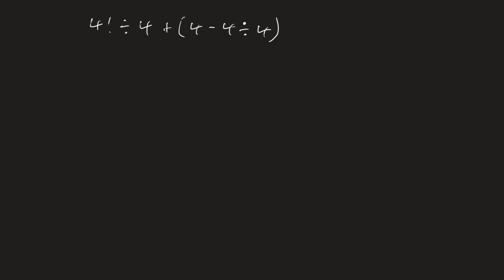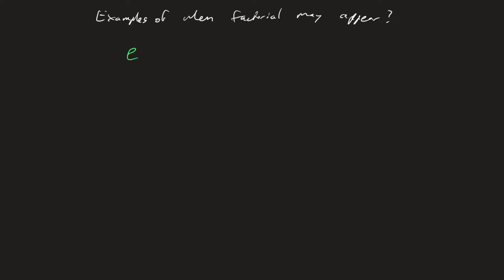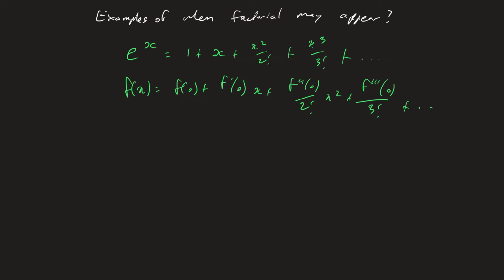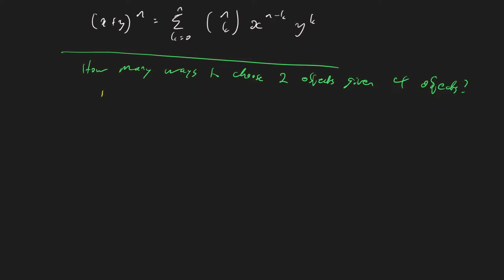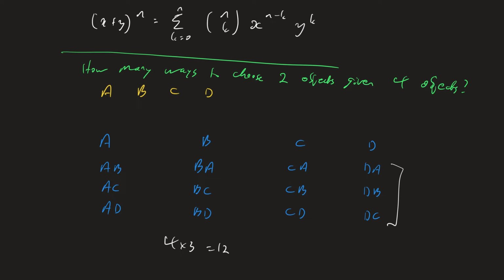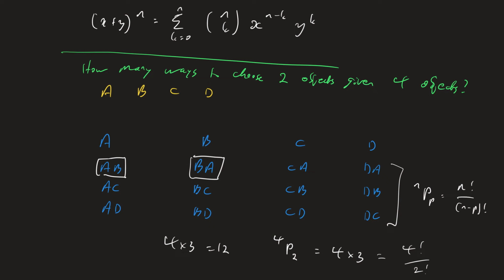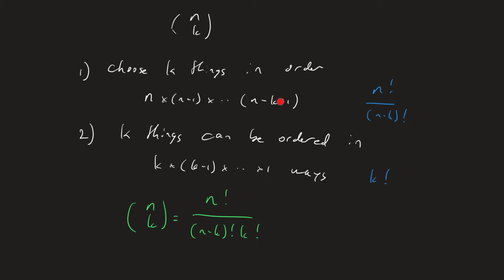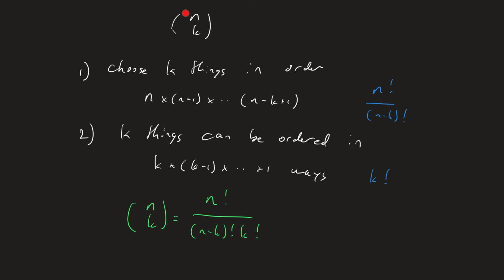Elaboration on Your Daily Epsilon of Math 2023-01-09 AND a Word on Permutations and Combinations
A discussion based around today's math problem in the AMS Your Daily Epsilon of Math calendar followed by a discussion on the formulae for permutations and combinations.

00:00 Calendar
00:13 Problem statement
01:34 When might factorials appear?
03:21 Combinations (appears in the Binomial Theomem) and Permutations
06:55 Derivation of formula for combinations